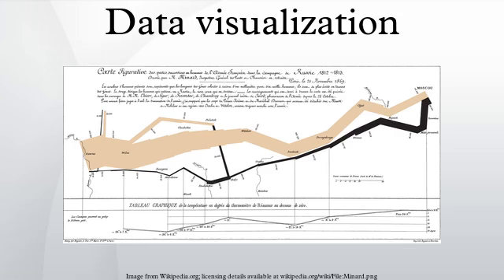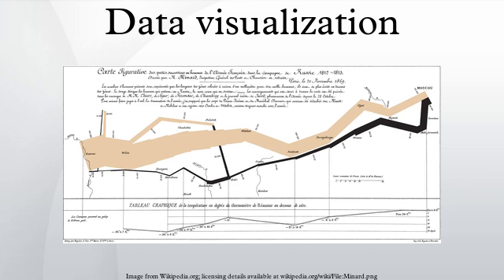Data visualization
Data visualization or data visualisation is a modern branch of descriptive statistics. It involves the creation and study of the visual representation of data, meaning "information that has been abstracted in some schematic form, including attributes or variables for the units of information". The main goal of data visualization is to communicate information clearly and efficiently to users via the information graphics selected, such as tables and charts. Users may have particular analytical tasks, such as making comparisons or understanding causality, and the design principle of the graphic (i.e., showing comparisons or showing causality) follows the task. Tables are generally used where users will look-up a specific measure of a variable, while charts of various types are used to show patterns or relationships in the data for one or more variables.